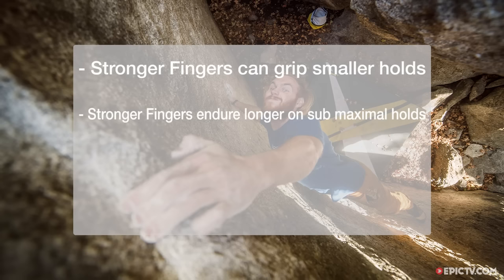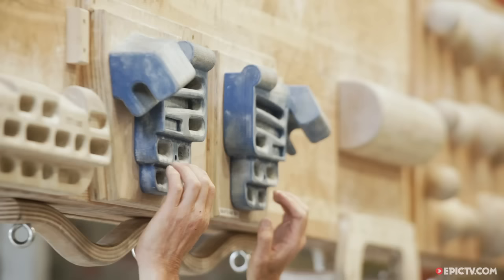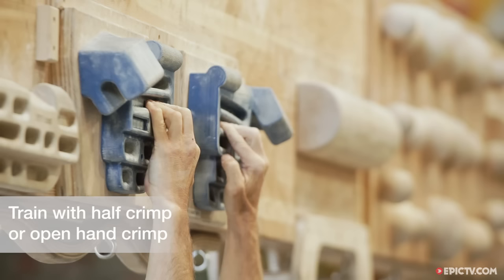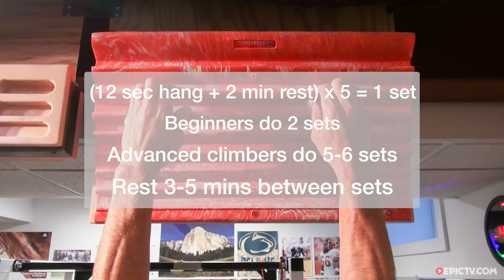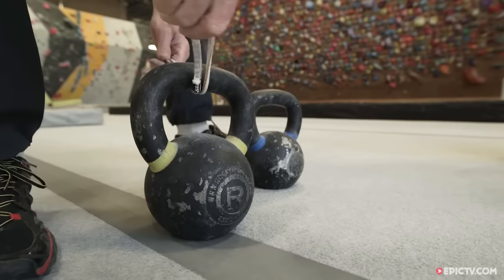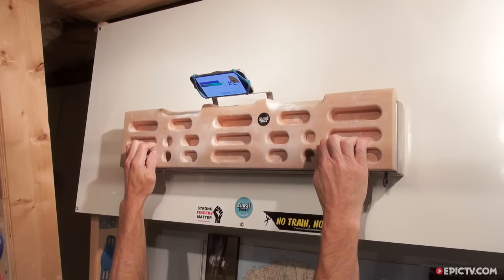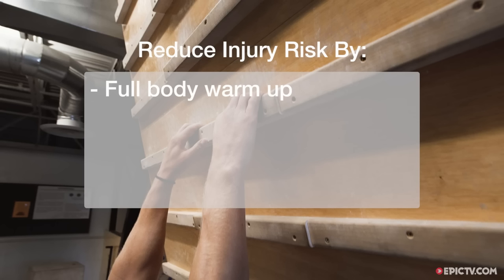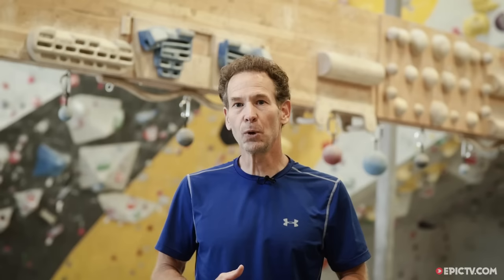Training For Climbing - Finger Strength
In a brand new training series from EpicTV, climbing coach and author Eric Horst talks us through the steps needed to become an all round better climber. First off: finger strength.

Director: George Bruce Wilson
Producer: Three Peak Films